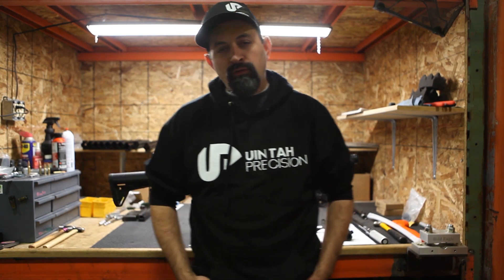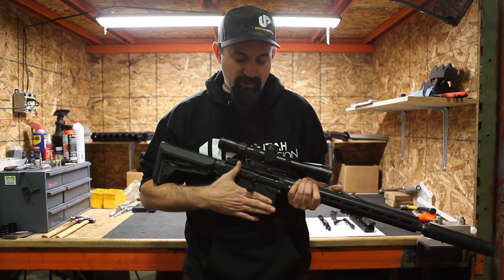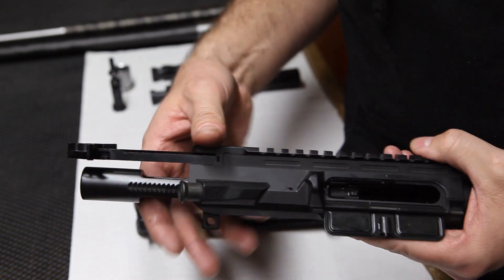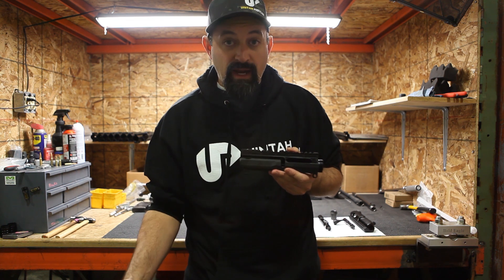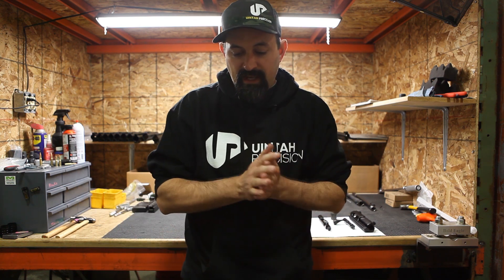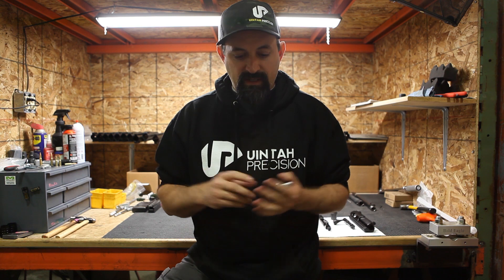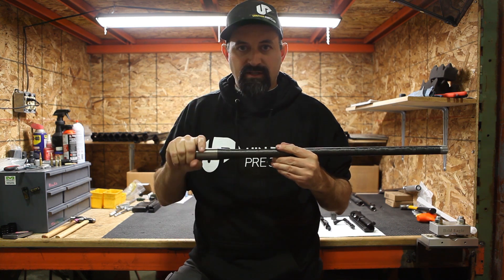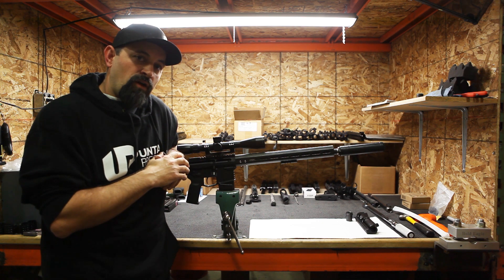Parts is Parts?! Negative Ghost Rider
In this quick video we go over the differences between Uintah Precision true bolt action AR upper parts and those used for Semi Auto AR15 and AR10 uppers, specifically bolts, receivers, barrels and handguards.